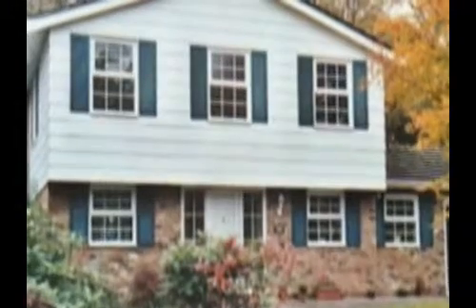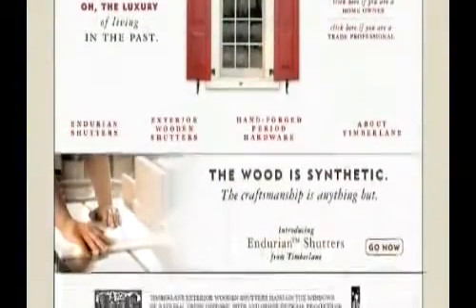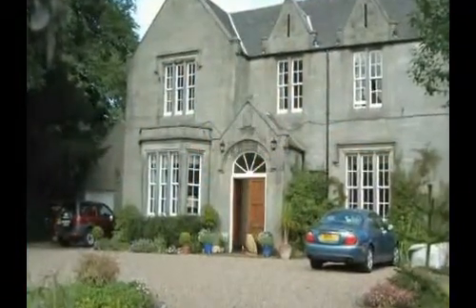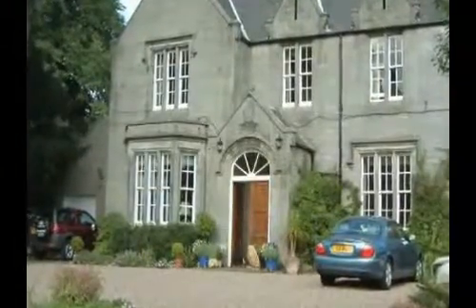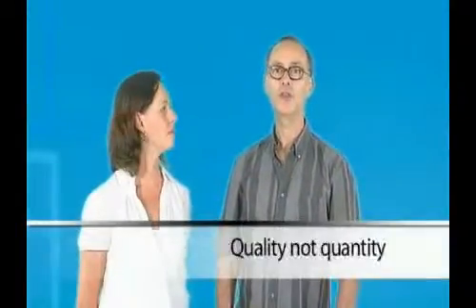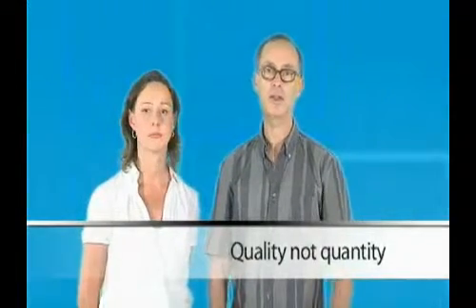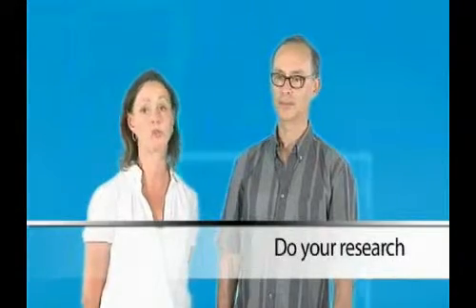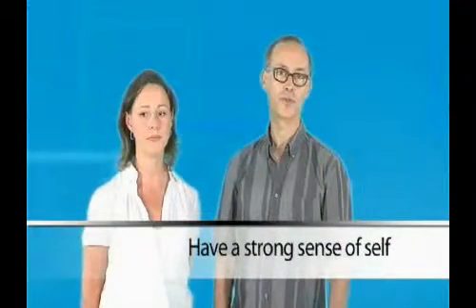Decorating Video Top 6 Design Mistakes Made by Homeowners